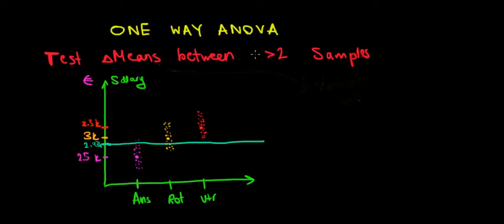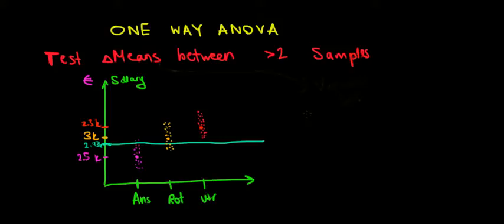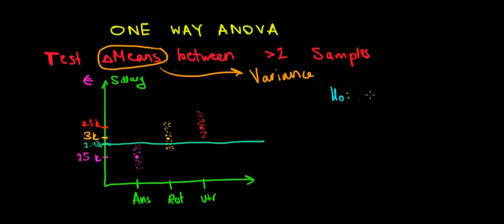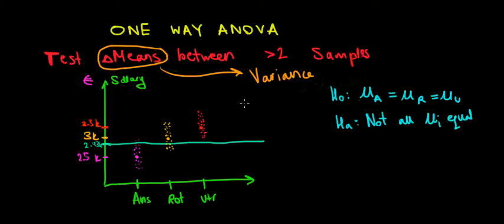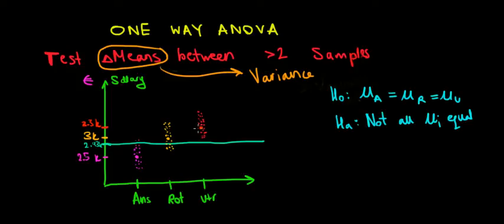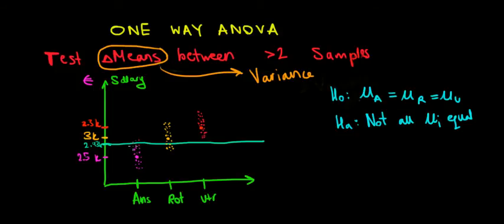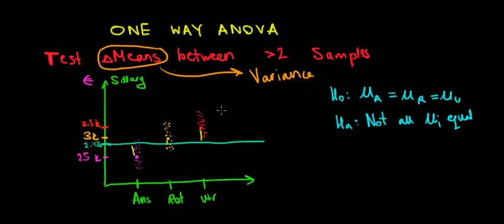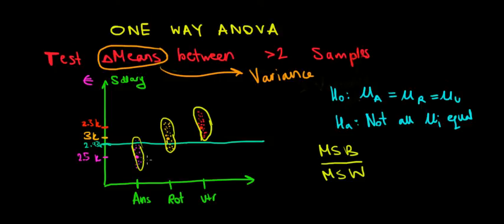STATISTICS I One Way Anova I Intuition and Example